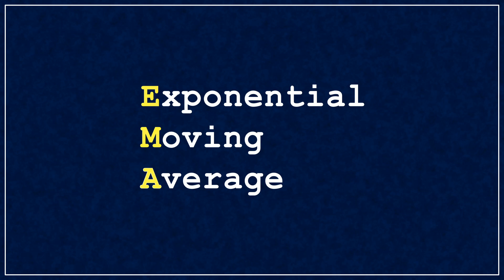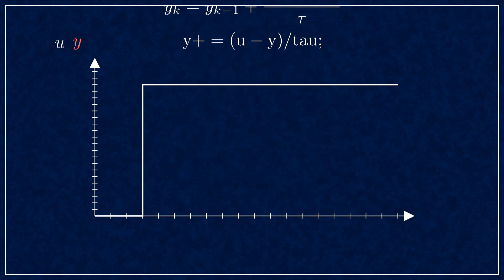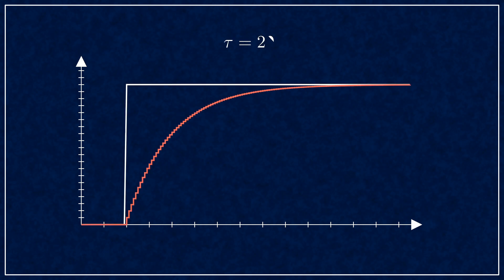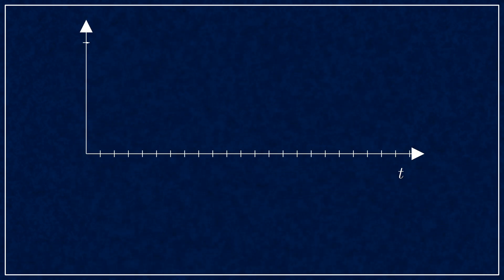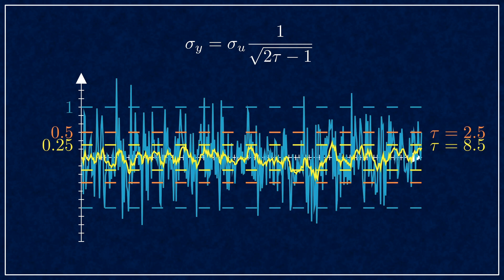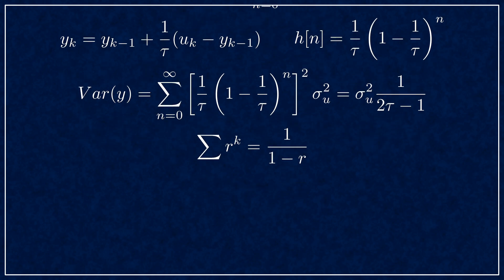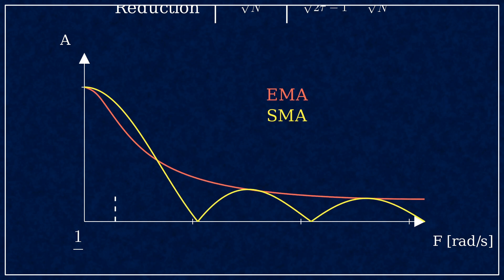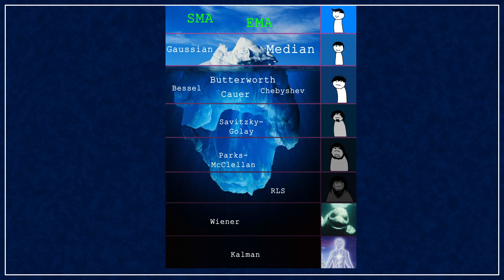Exponential Moving Average filter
Overview of the EMA filter and its basic properties.